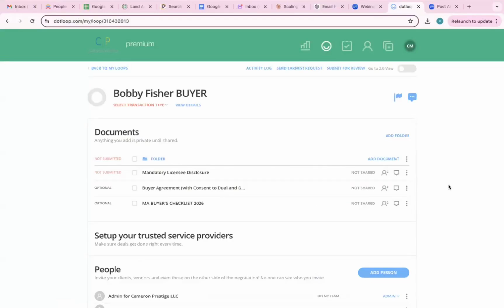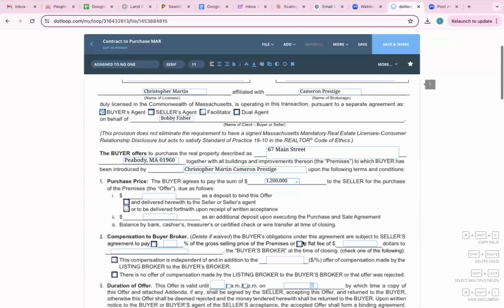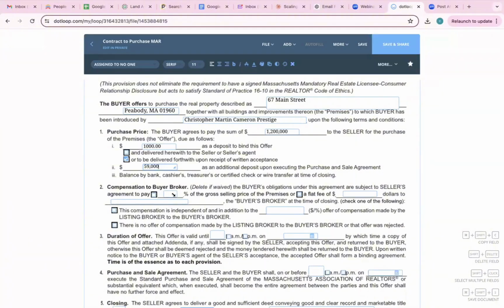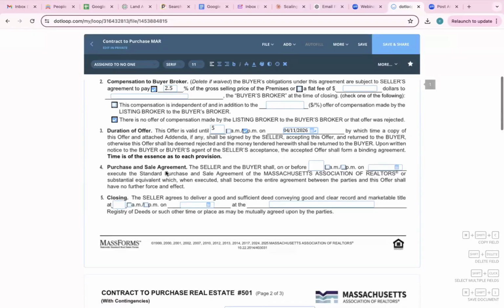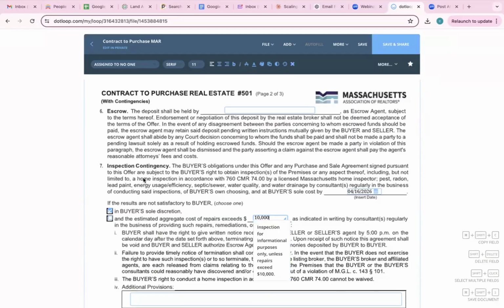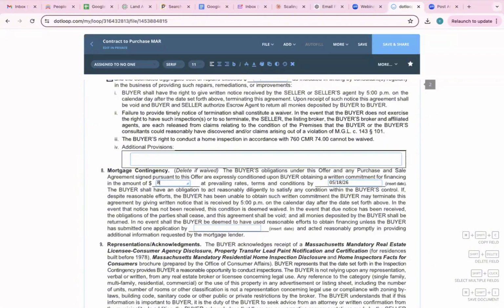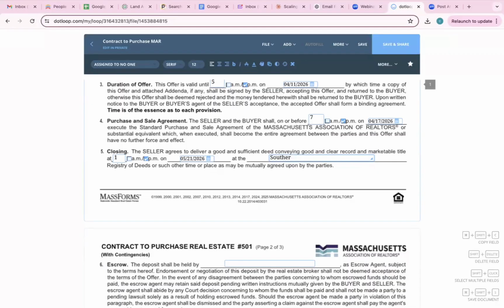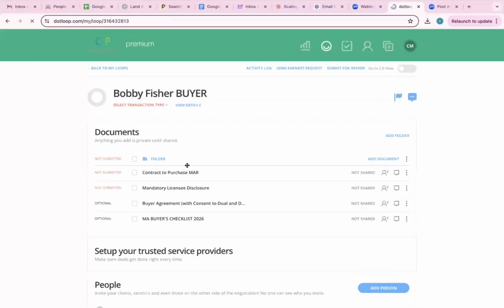How to Write an Offer in Massachusetts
Chris walks through writing an offer in the new contract to purchase document.